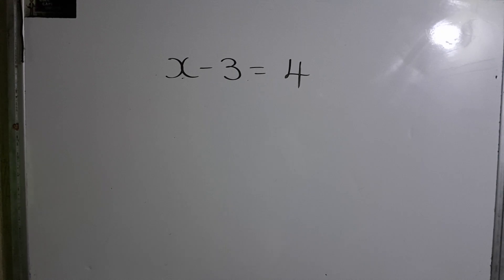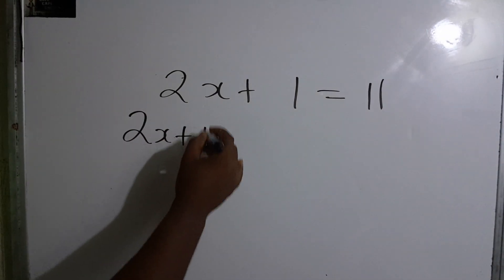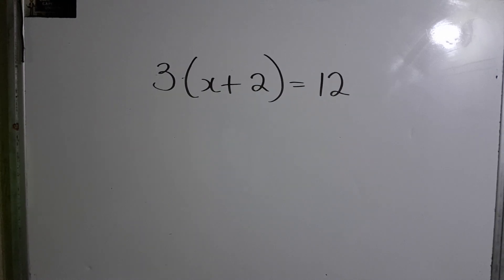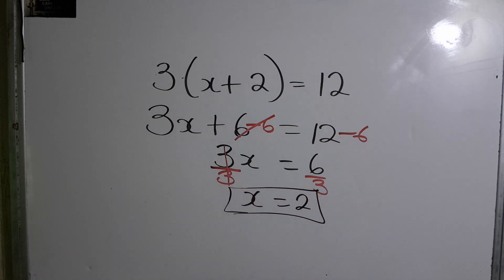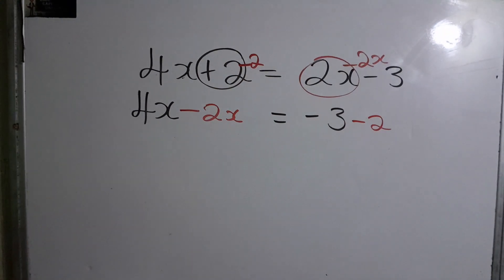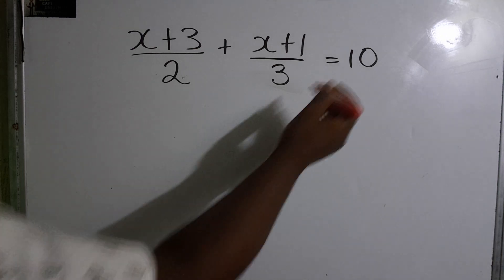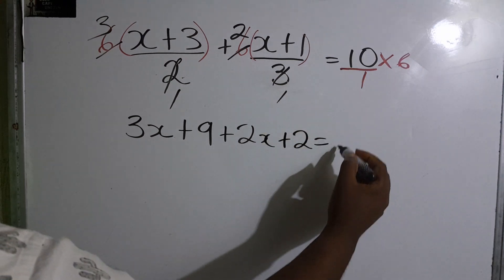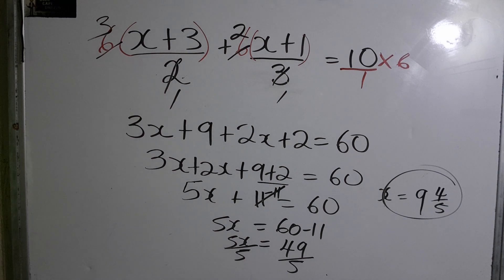Learn 5 Equations in 5 minutes